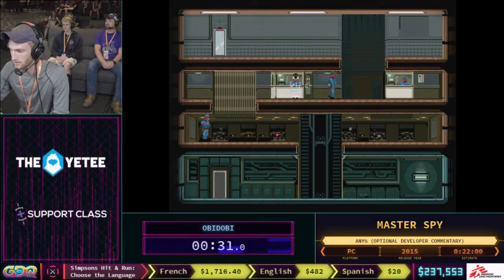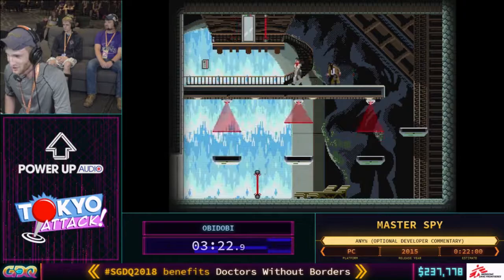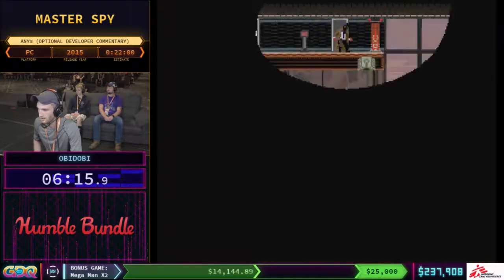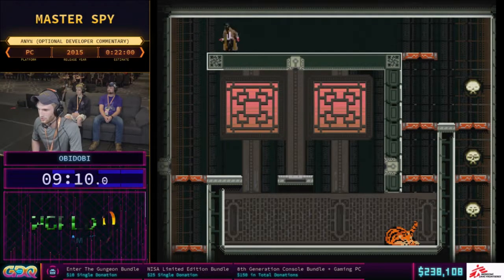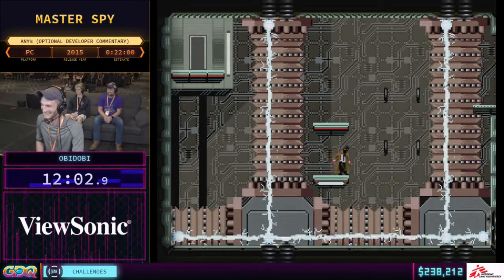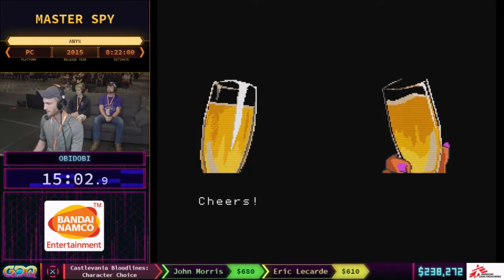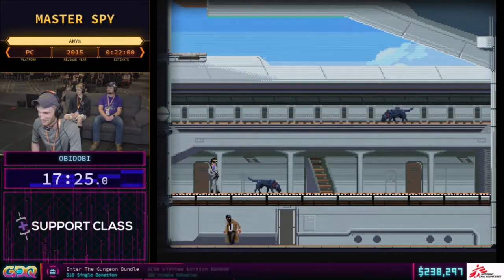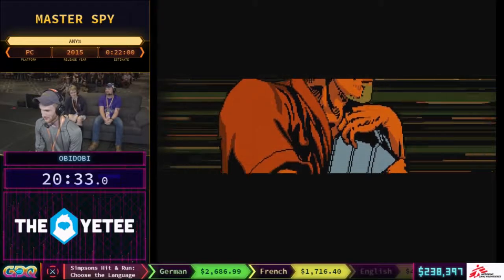Master Spy SGDQ 2018 Speedrun PC